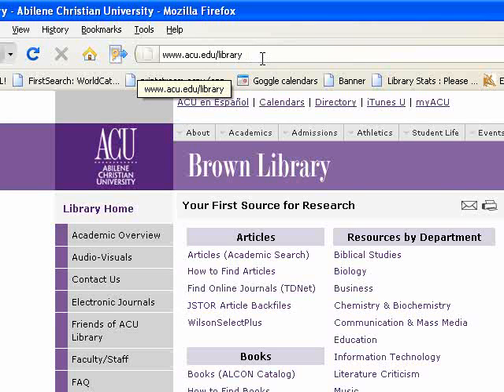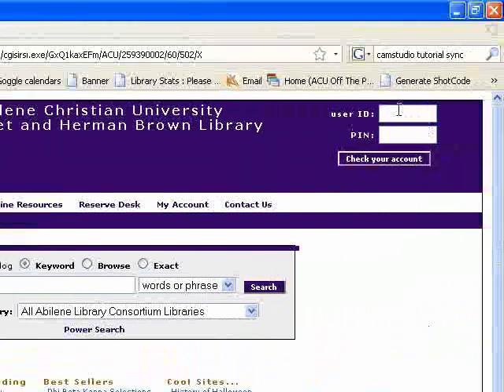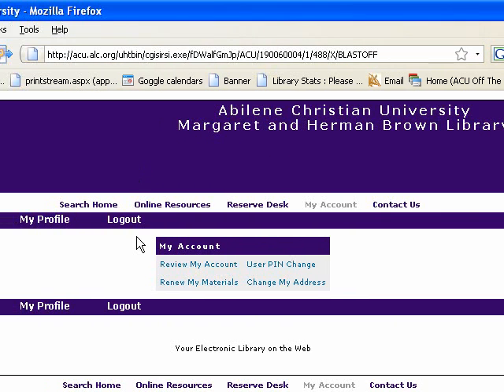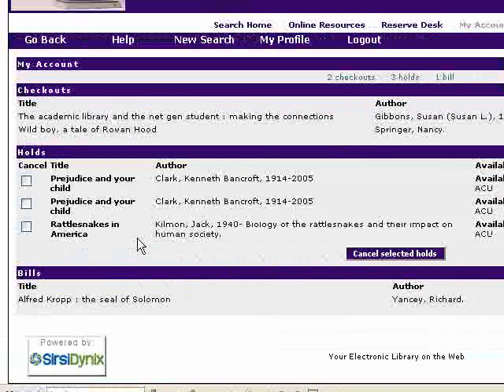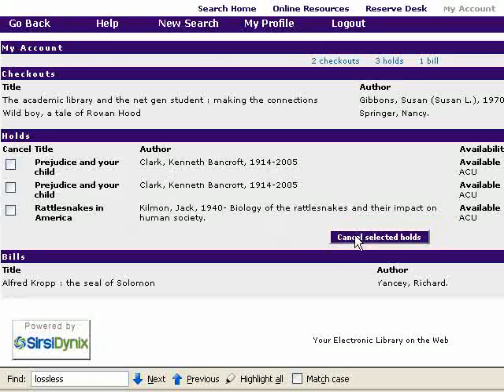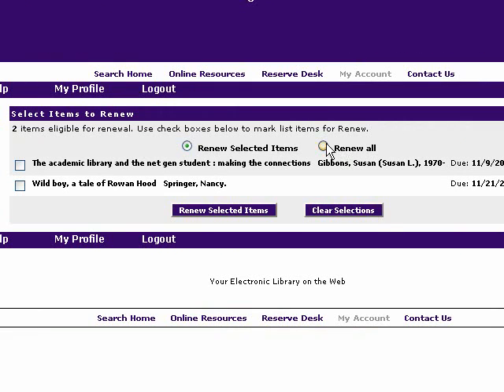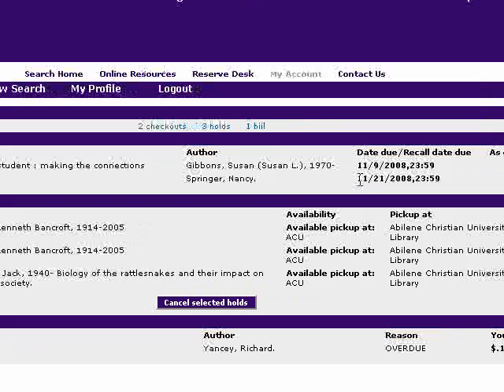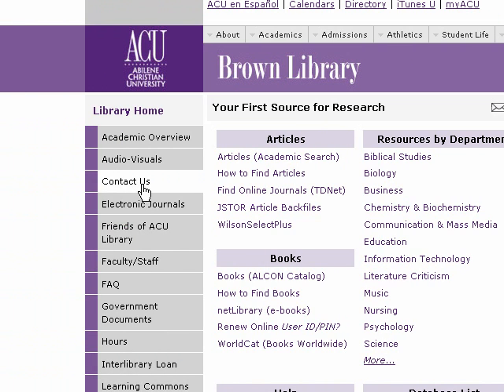How To Renew Books Online and Check Your Account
Shows how to renew books online (and avoid fines) and how to check your library account at the ACU Library.